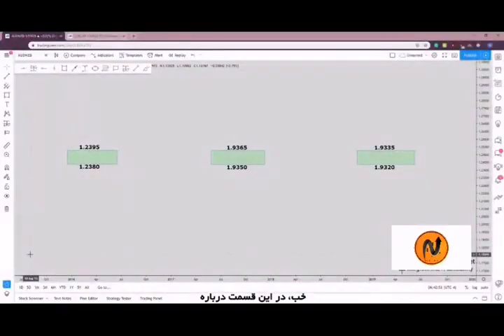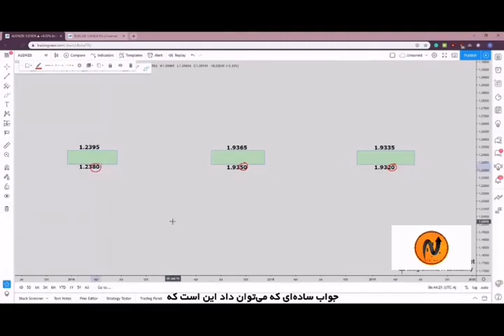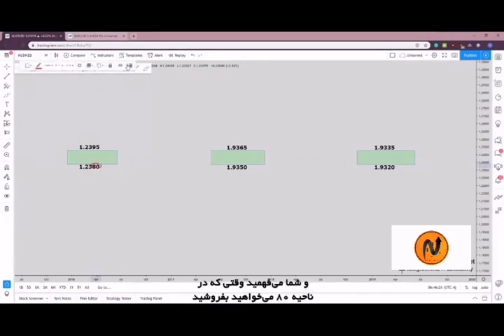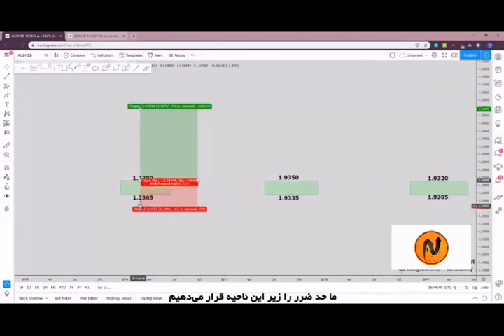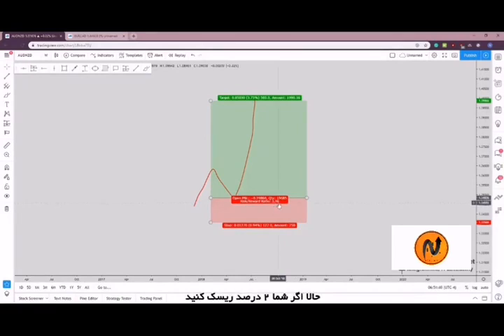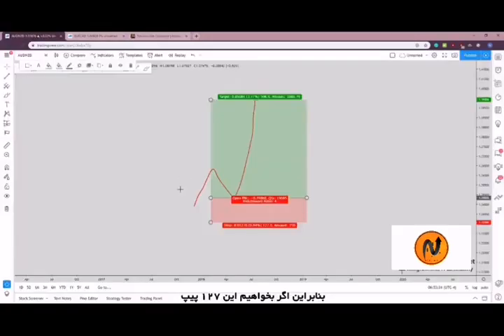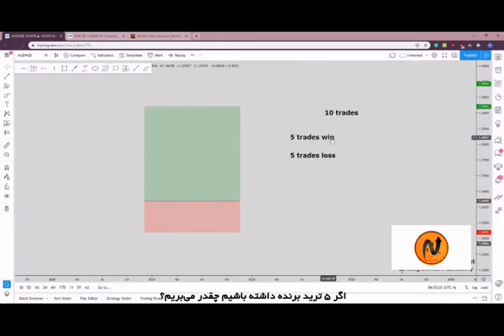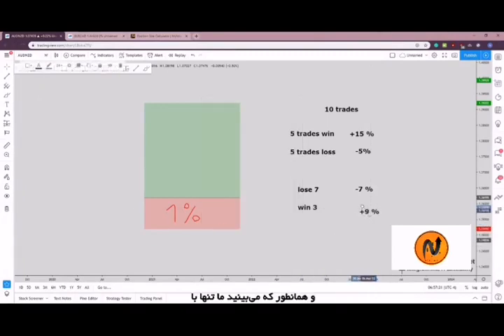Introduction Part 4 دوره Transparent Fx قسمت چهارم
✔️ موضوع: Introduction Part 4
4️⃣ قسمت چهارم